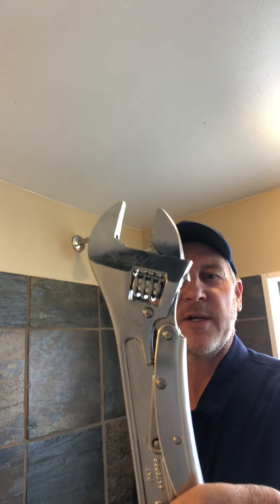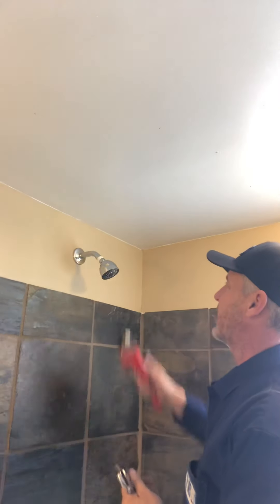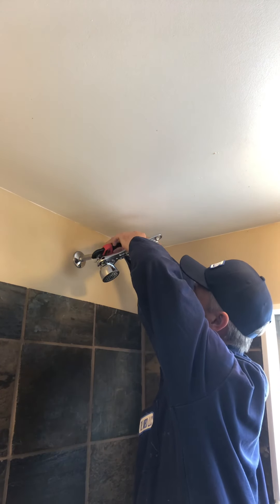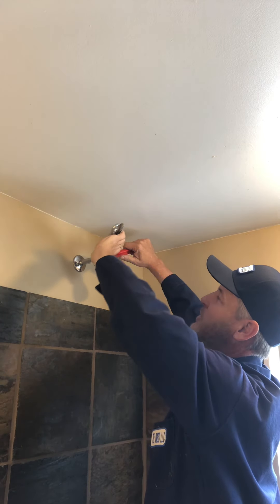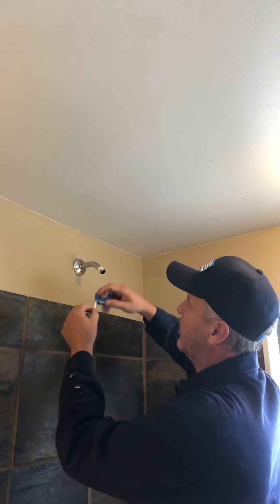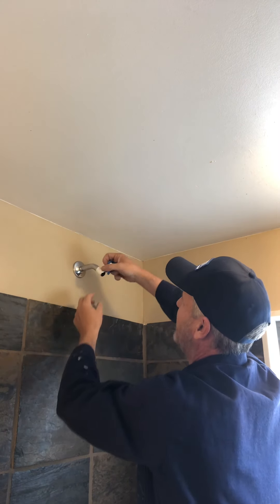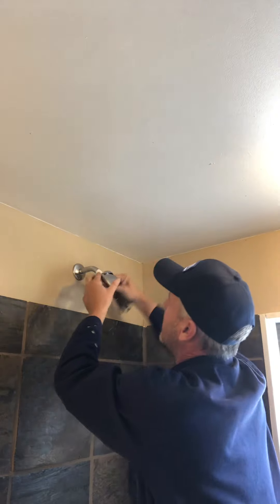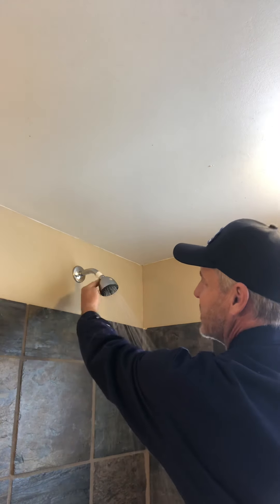Shower Head Installation and Replacement Guidance from RE:IMBD LLC